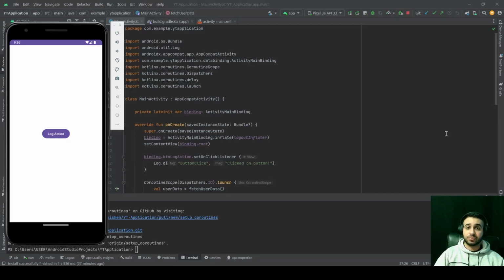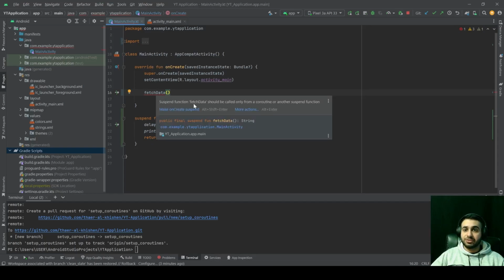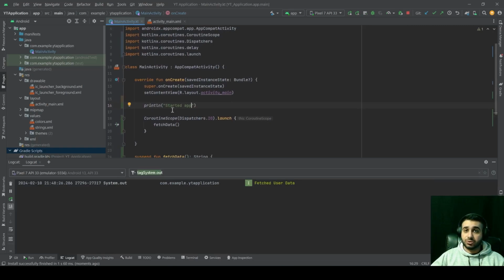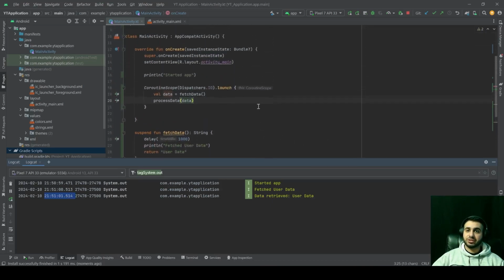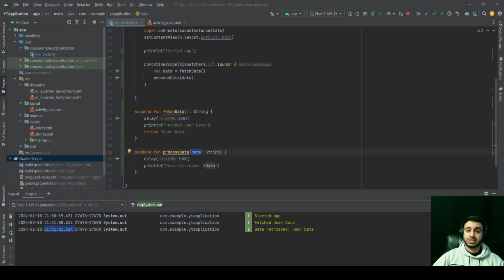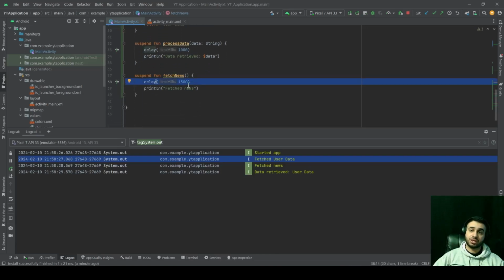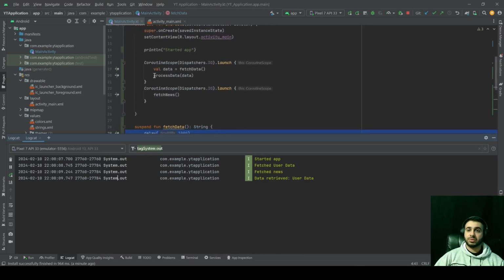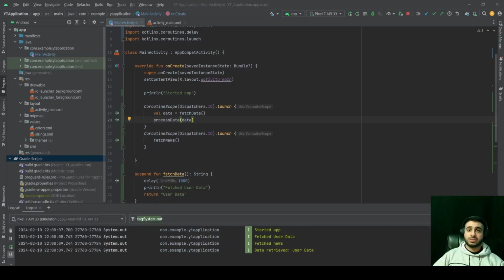Kotlin Suspend Functions (2)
This video explores the mechanics of suspend functions, demonstrating their practical use in real-world scenarios. Whether you're dealing with network requests, database transactions, or any operation that requires waiting, understanding suspend functions is crucial for any Kotlin developer.

We also compare suspend functions to traditional methods, highlighting the benefits of adopting this modern approach. Expect clear examples, detailed explanations, and insights on how to effectively integrate suspend functions into your Kotlin projects.

For developers aiming to refine their skills and develop high-performing applications, this video serves as an essential resource. It's not just about learning a new feature; it's about adopting a more efficient way to handle asynchronous tasks in your apps.